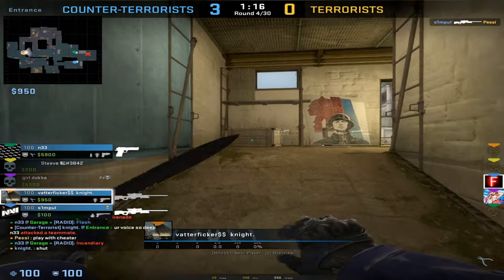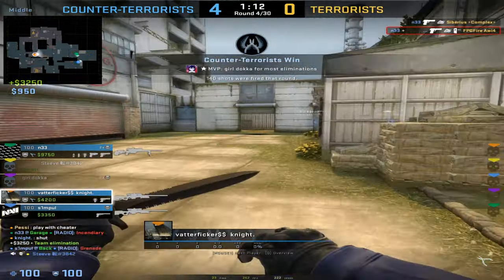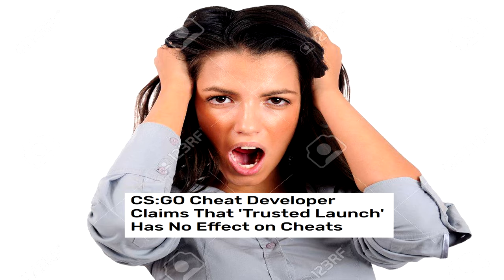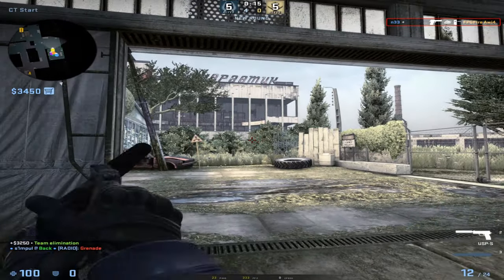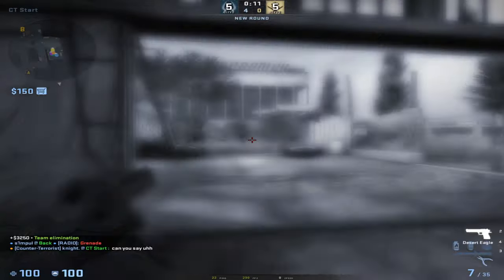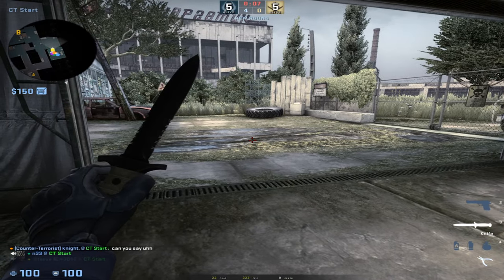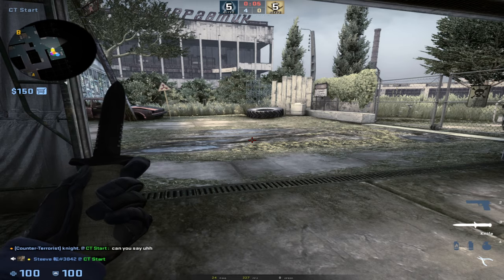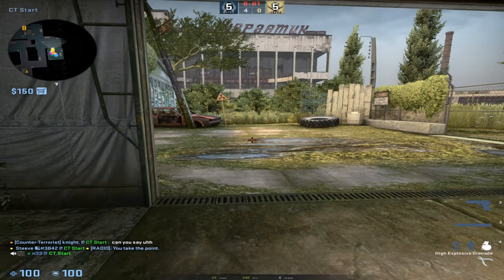Here is WHY CS:GO TRUSTED MODE is USELESS!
Support Dokka:
Intro made by : -
Placeholder Intro untill new one is done!
♛ Have a great day, Steeve ^_^ ♛
( Description contains ''REFFERLINKS'' )